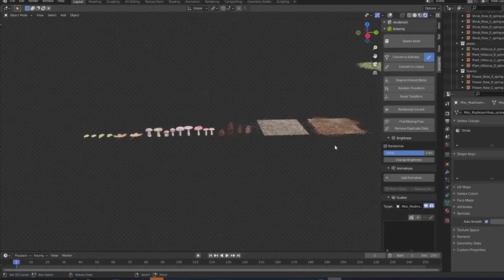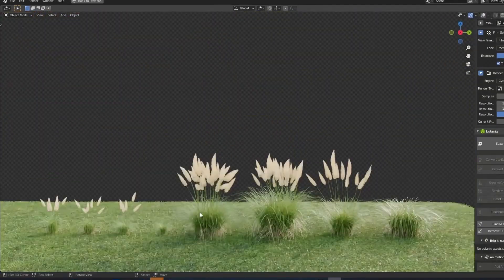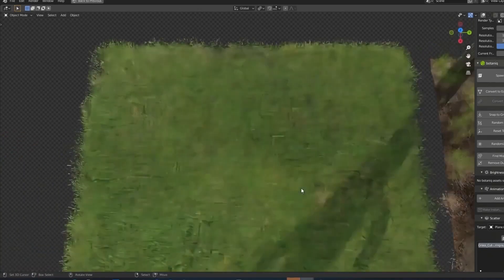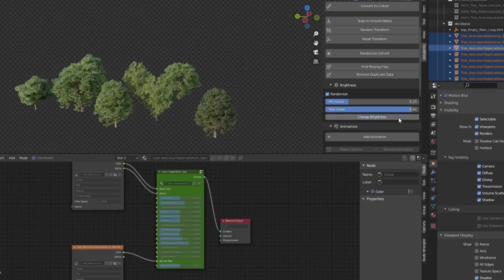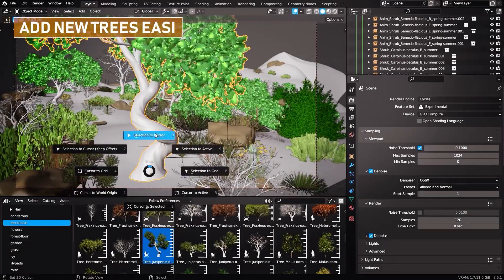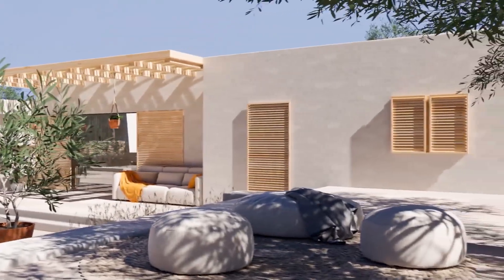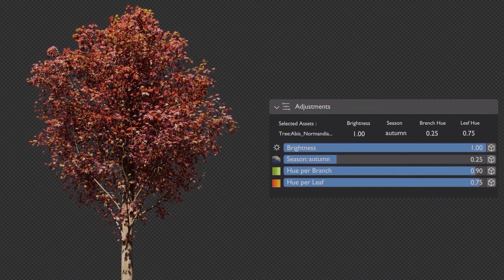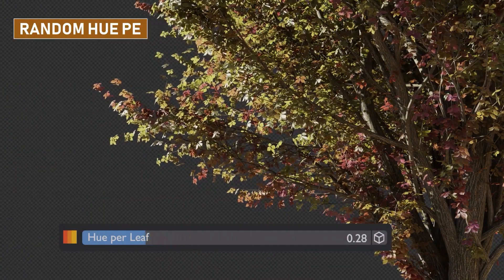New Blender Addon Vegetation Assets | Botaniq update 6.8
This addon will save you a lot of time with working on big scenes because it optimizes you VRAM performance.